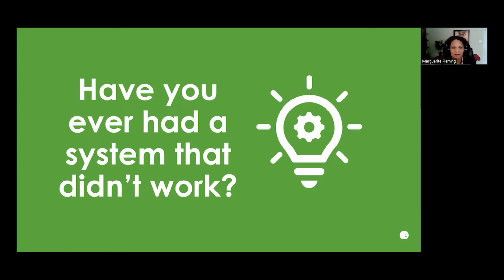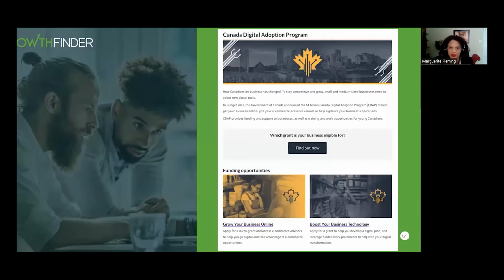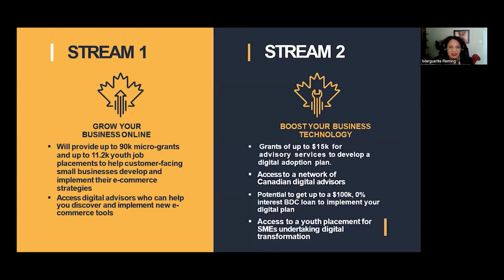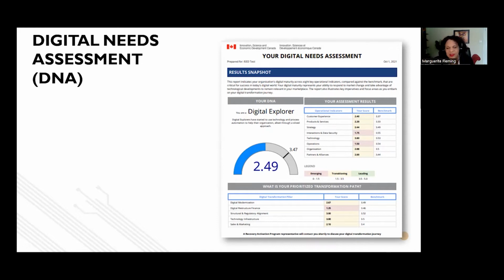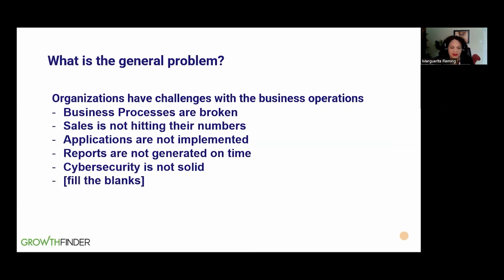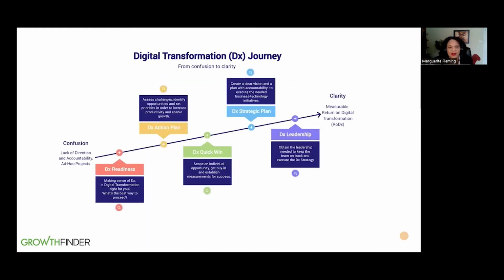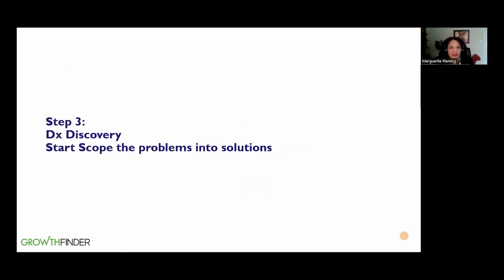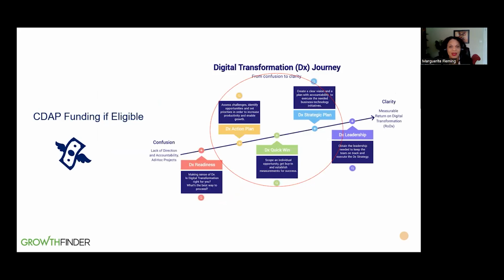CDAP Grant & Loan for Canadian SME's Information Session Webinar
GrowthFinder Pro are now CDAP Certified Advisors for Canadian SME's. Find out how CDAP grants and loans can support your next digital implementation project.

Set-up a time to meet with us to discuss your requirements